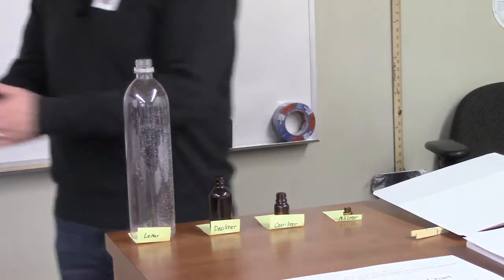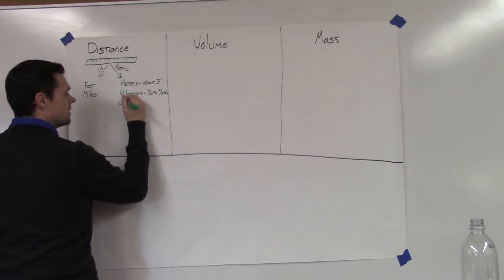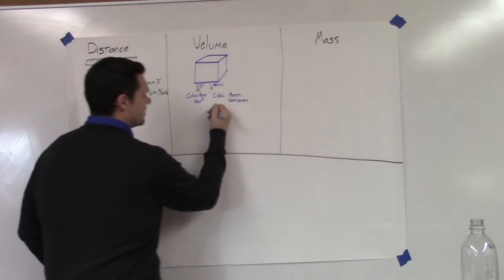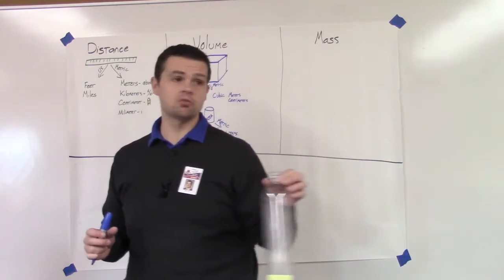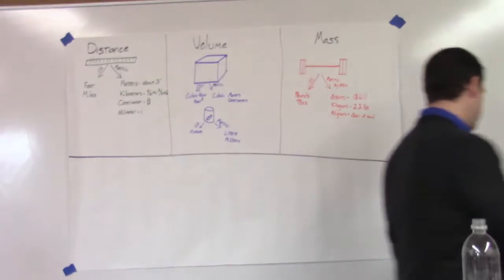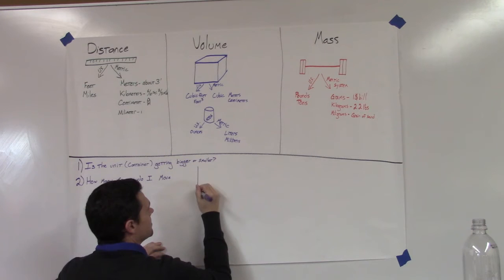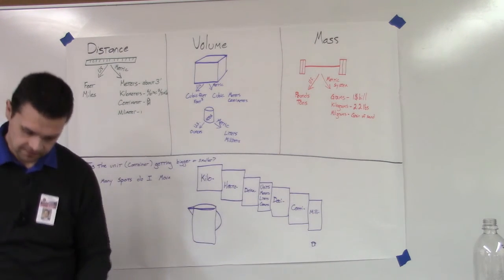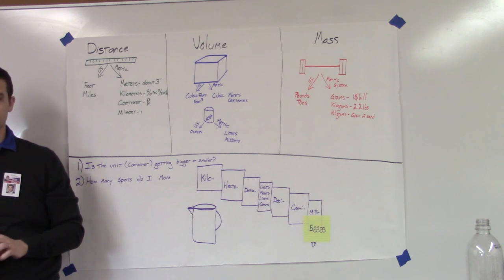Introduction to the metric system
Metric System introduction